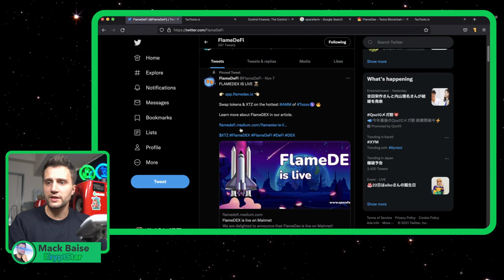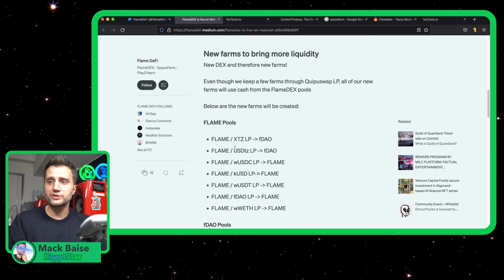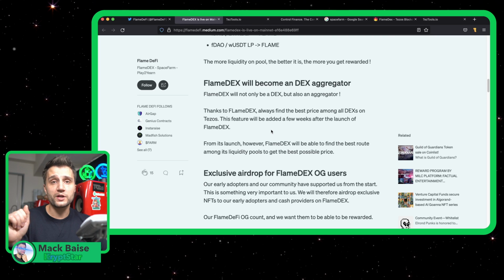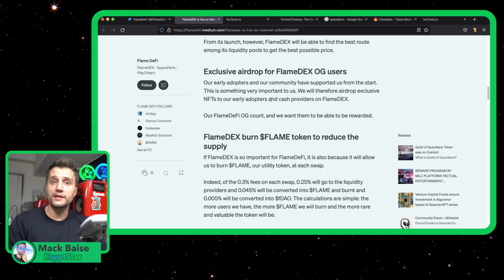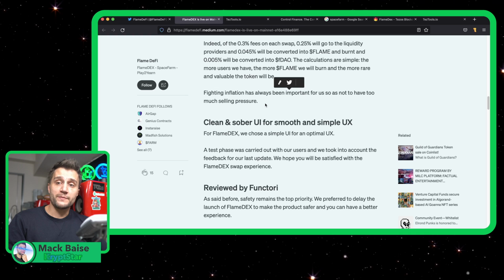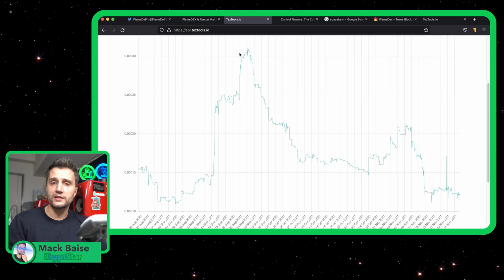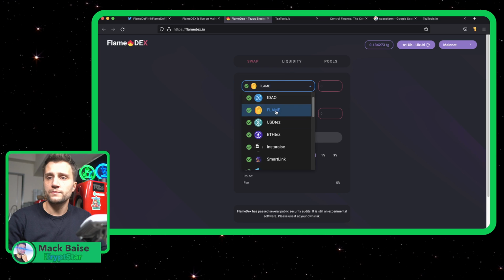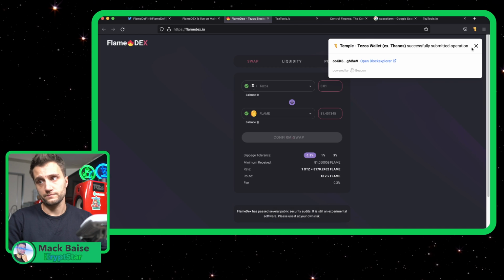Tezos News update: Flame Defi Dex launch walkthrough & tutorial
A walk through for the new Flame Defi V1 DEX.  The first 1inch like aggregator on the Tezos blockchain.  Currently, FlameDex uses it's own LP pools(not Quipu).

Version 2 will have the aggregator capabilities but it’s not live yet. For now, FlameDEX only finds the best routes on FlameDex.